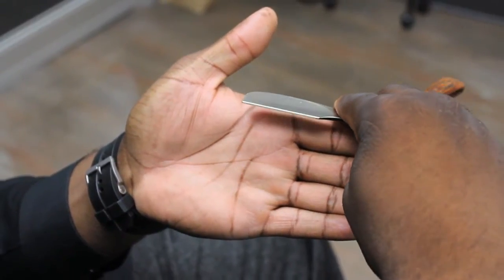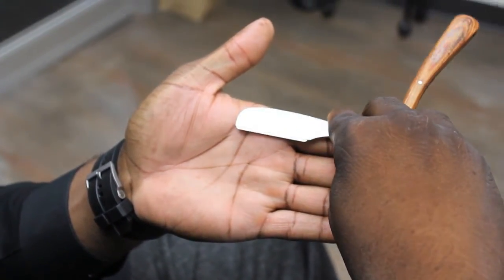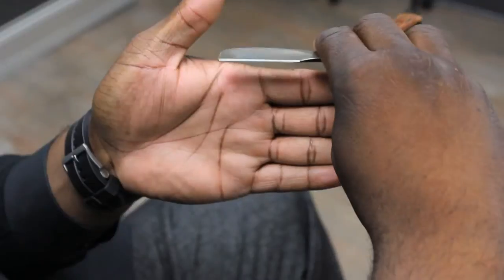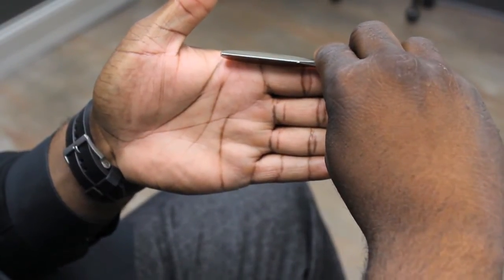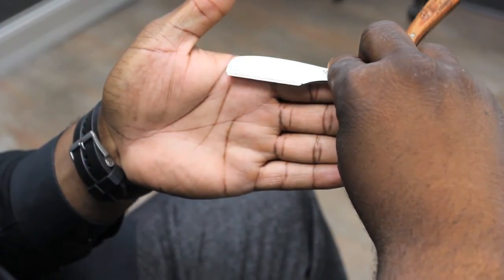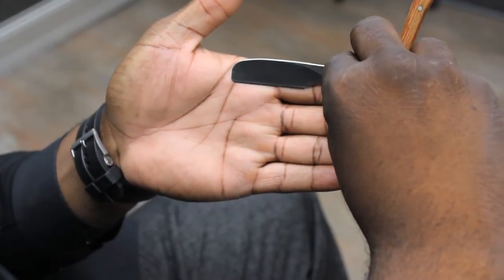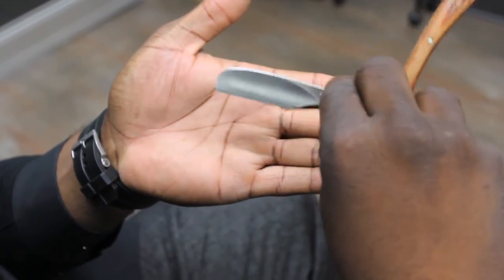2 Barber Shaving Techniques That Make You Look Like a Pro!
Looking for new techniques on how to give a proper shave for your clients. John Mosley, a Jatai Educator and barber, reveals 2 of shaving techniques that will make you a pro.